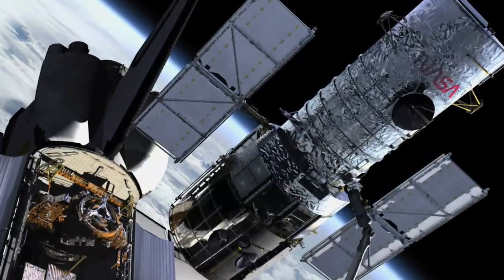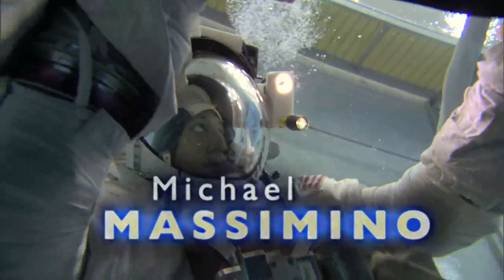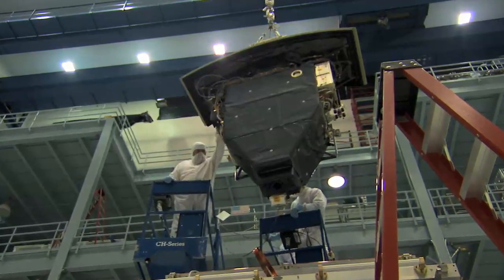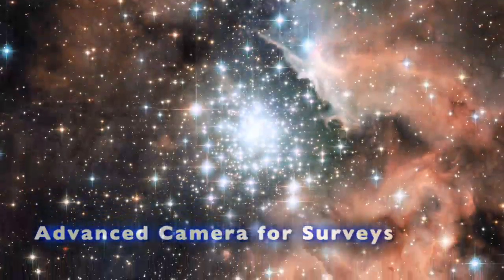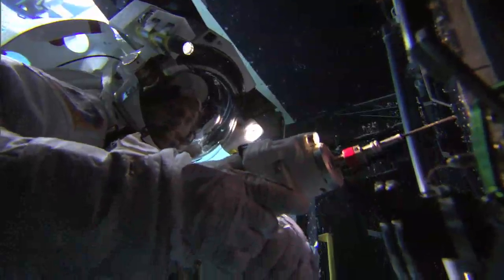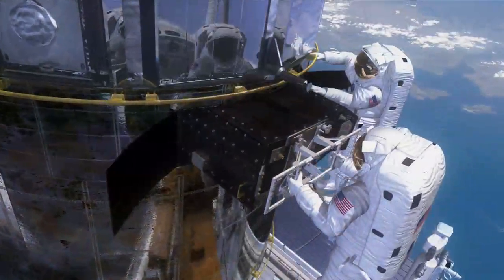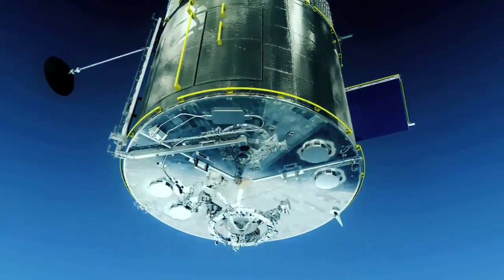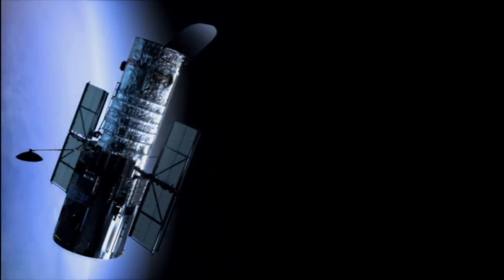NASA | The Last Mission to Hubble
Hubble Space Telescope Servicing Mission 4 is the last time humans will visit Hubble. NASAs scientists, engineers and astronauts are working together to make Hubble better than it has been before. See what NASA has planned for this last mission to Hubble; from new science instruments, to two challenging and never-done-before instrument repairs, and numerous upgrades.